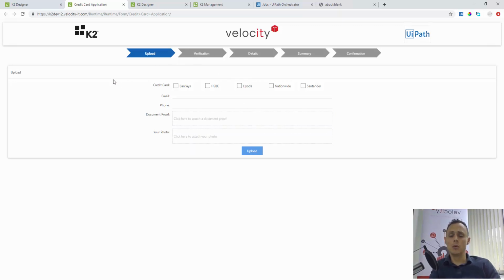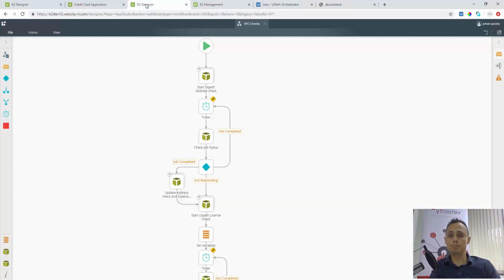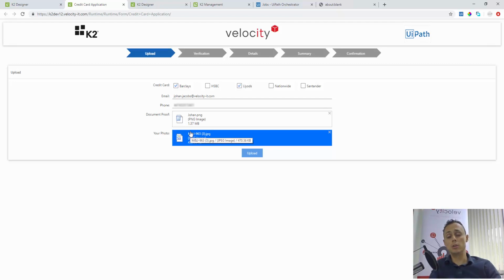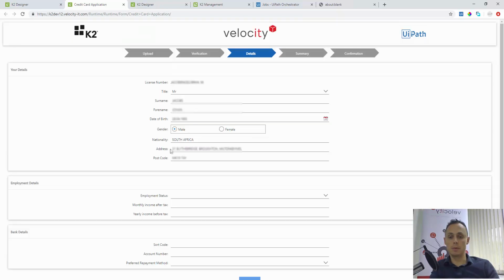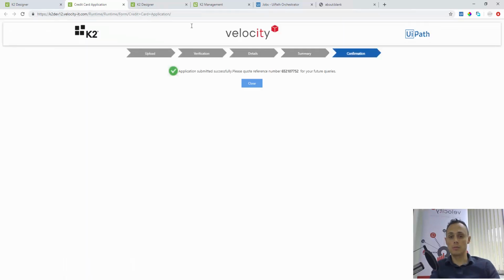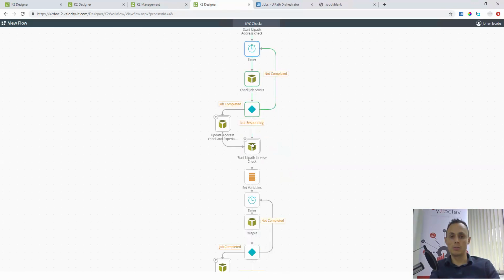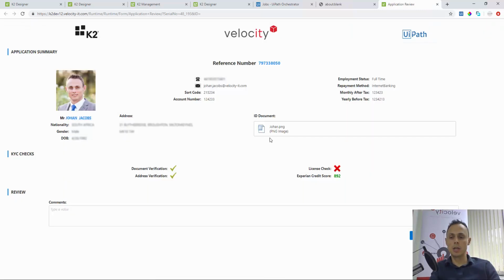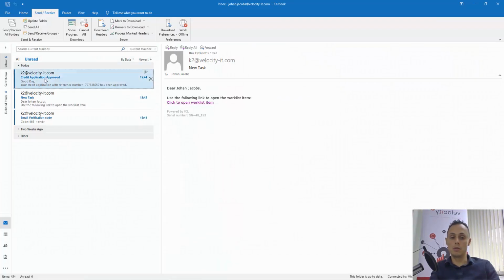Intelligent Automated Credit Application using UiPath & K2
This solution adopts RPA and workflow to extract OCR Licence and Microsoft Azure Facial Recognition data to quickly carry out automated due diligence checks on behalf of the lender.